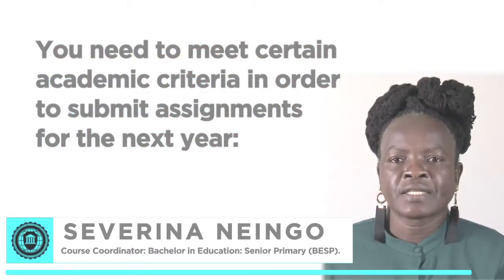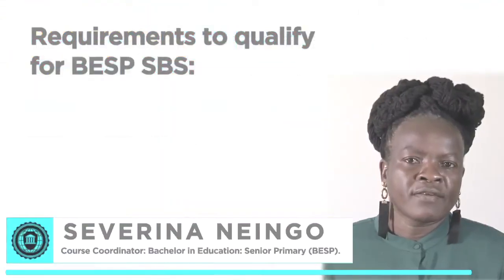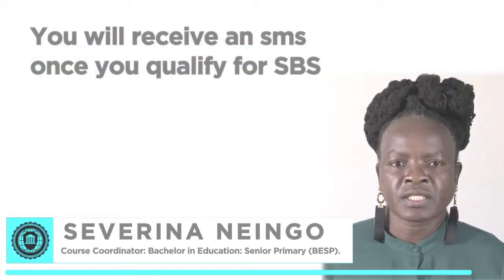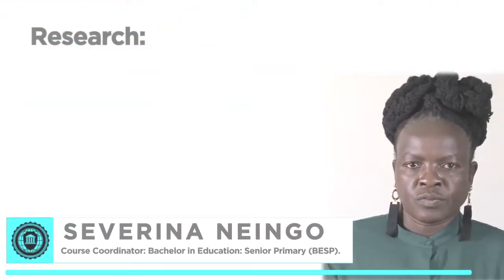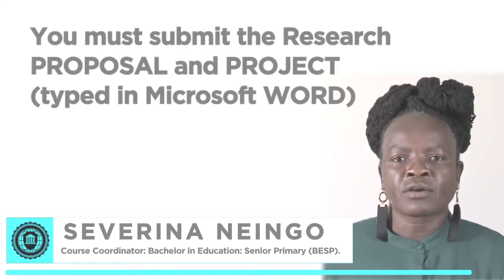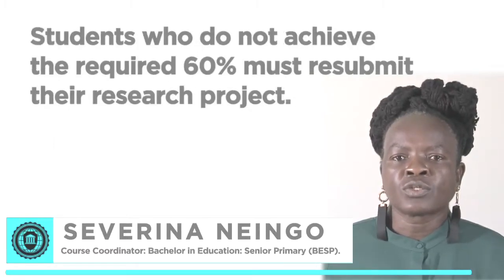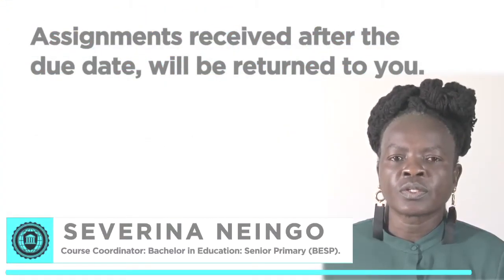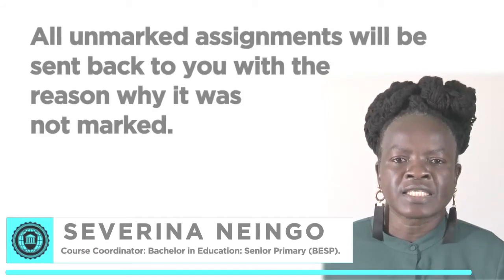IOL Information session 2021: BESP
Ms Severina Neingo taking us though the BESP course